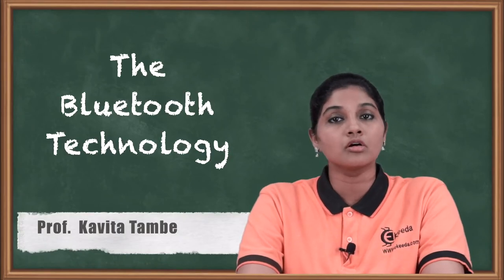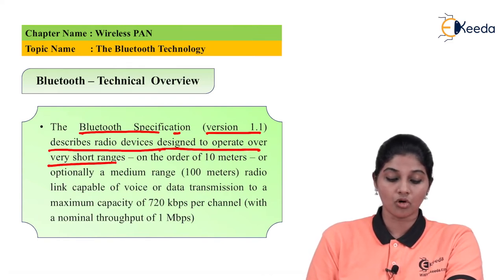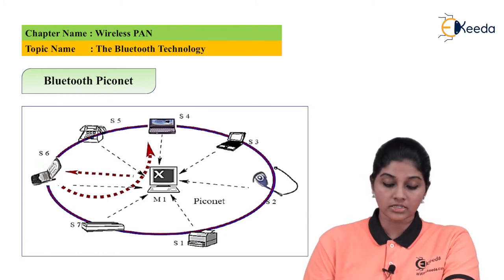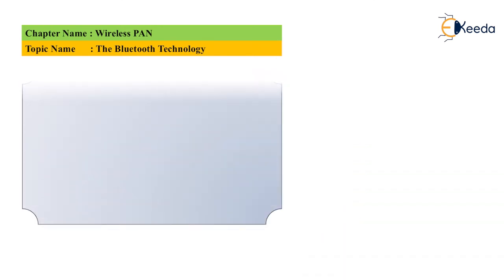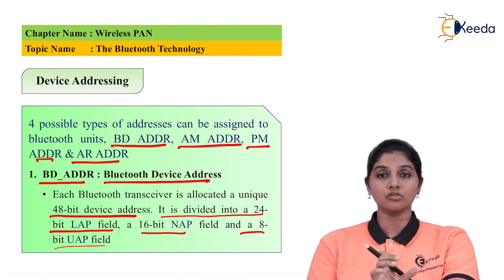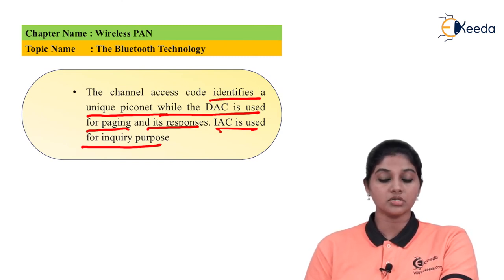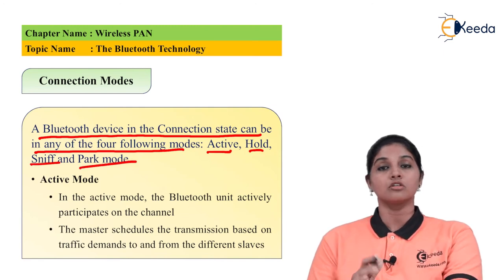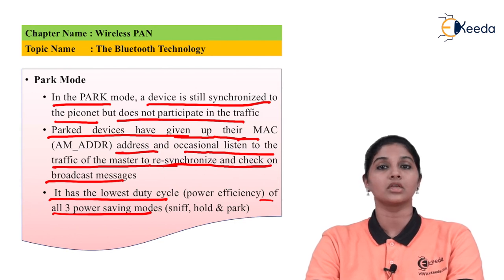The Bluetooth Technology - Wireless PAN - Wireless Networks.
Subject - Wireless Networks.

Video Name - The Bluetooth Technology

Chapter - Wireless PAN

Happy Learning!